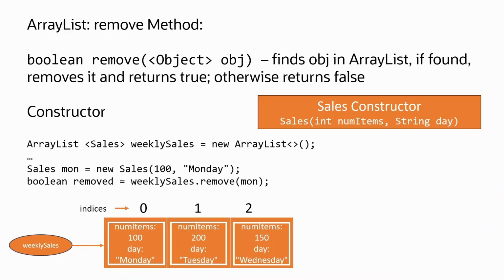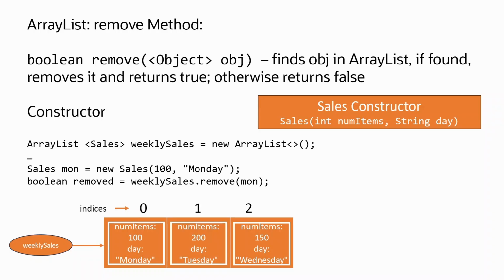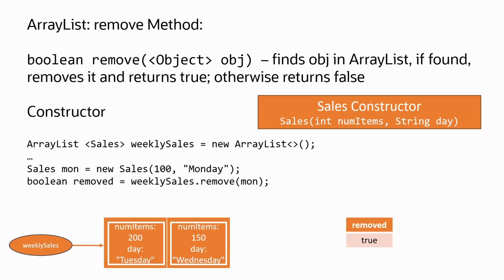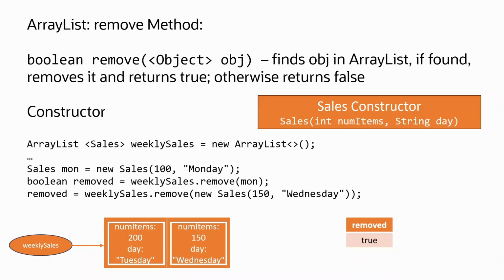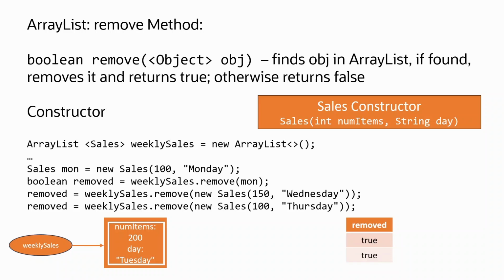Java ArrayList remove(Object) Method Explained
Want to learn how to remove a specific object from an `ArrayList` in Java? In this Java 101 video, we explore the `remove(Object)` method and how it searches for and removes a matching element from an `ArrayList`! Discover how this version of `remove()` differs from removing an element by index, how Java determines whether an object matches an element in the list, and what happens when the object is or isn't found. We'll walk through examples that demonstrate how to use `remove(Object)` effectively and understand the boolean value the method returns. This tutorial will help you build confidence removing specific objects as you continue learning how to work with `ArrayList` objects in Java.